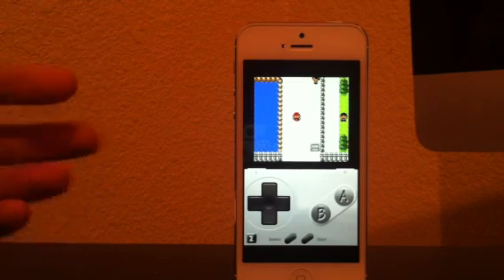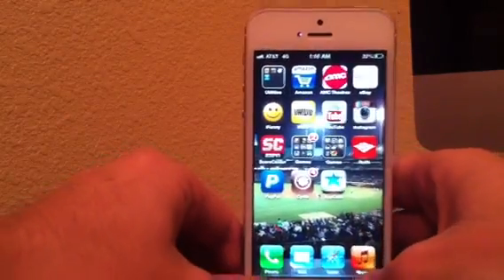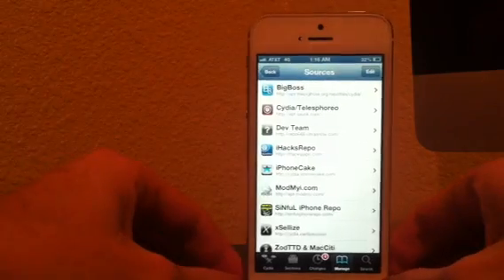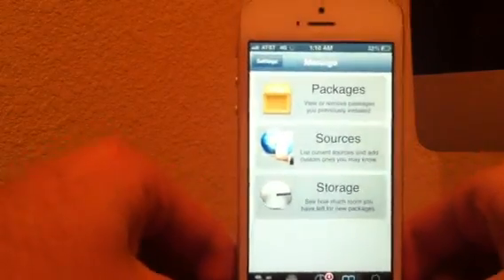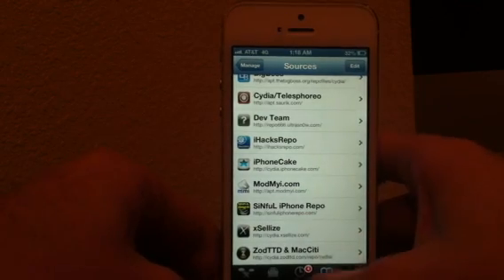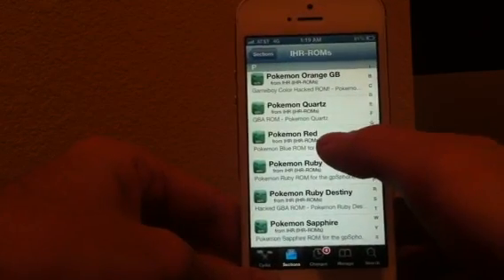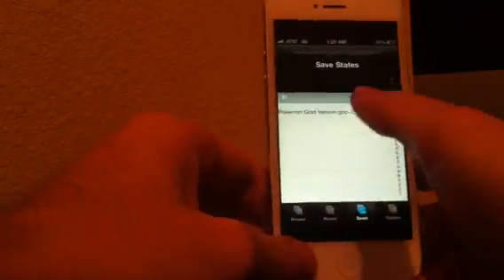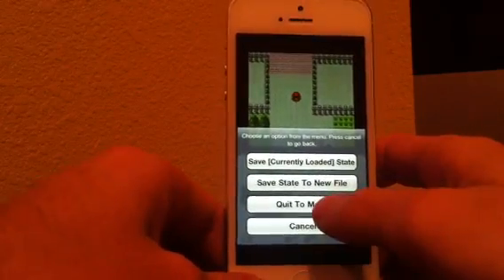How to get Pokemon Red, Blue, Yellow or any version on your iPhone, iPod Touch or iPad!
This video will show you how to get a gameboy emulator on your iPhone, iPod touch or iPad and how to get pretty much any game for it, like Pokemon Red, Blue, Yellow, Gold, Silver.

The source used in the video is:
iHacksRepo.com/

Add that source to get the roms for the emulator.